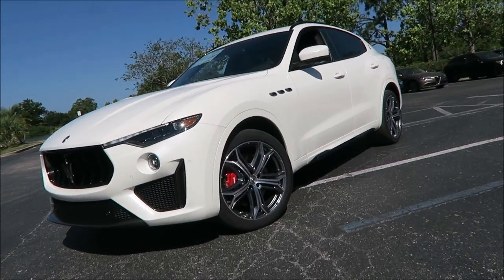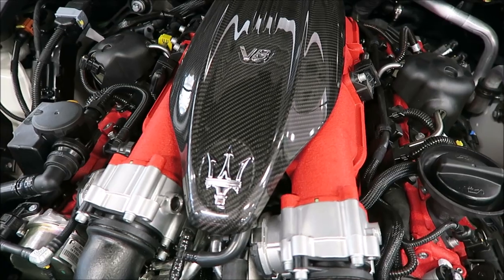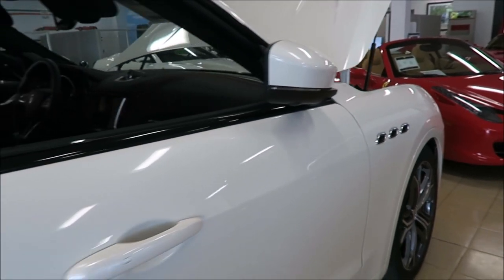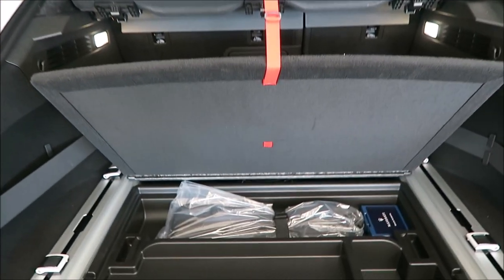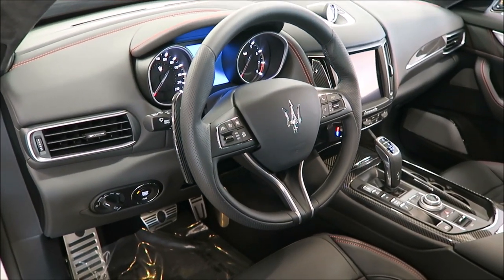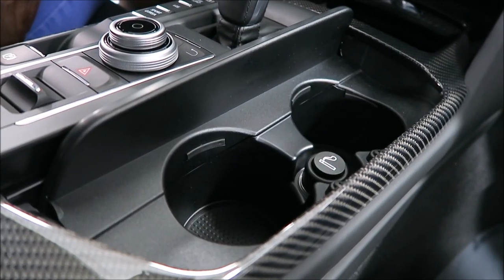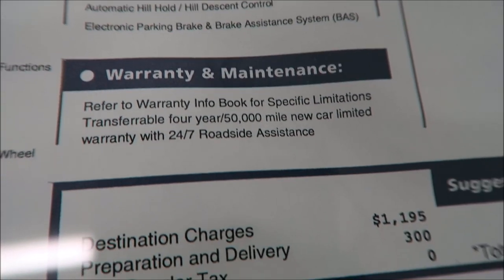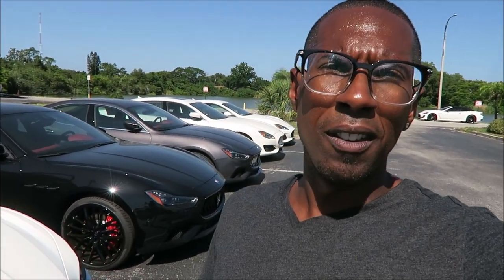The Sights and Sounds of the $173,000 Maserati Levante Trofeo!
Finally, the exclusive Maserati's today! Worth buying over the GTS?

CALL Ferrari Masi of Orlando and tell them "RonsRides Sent You!"